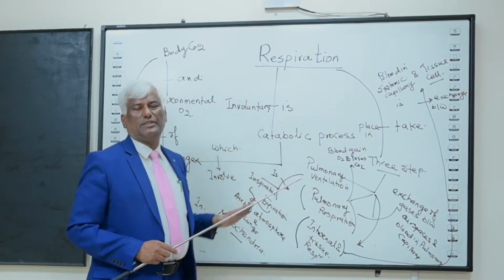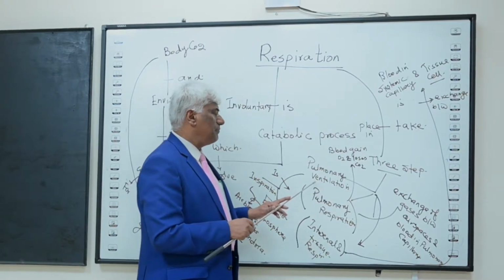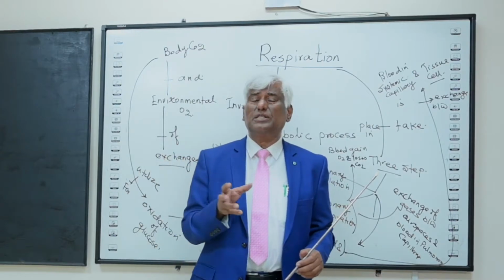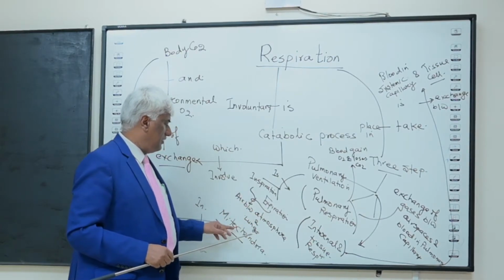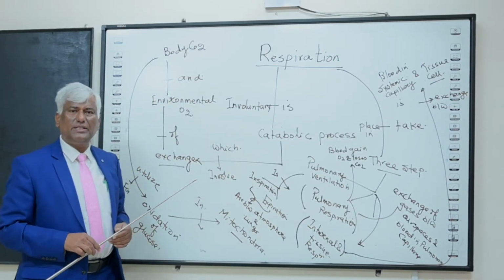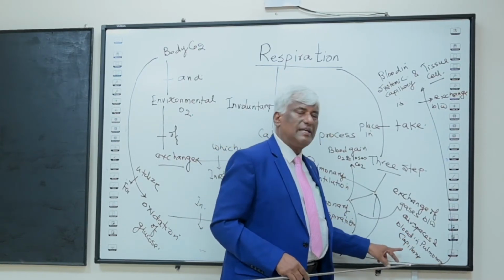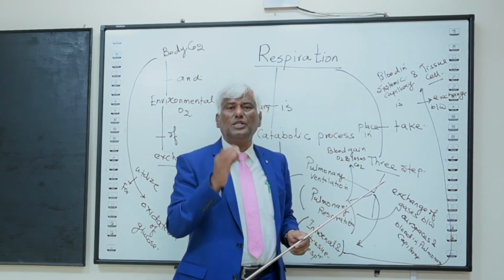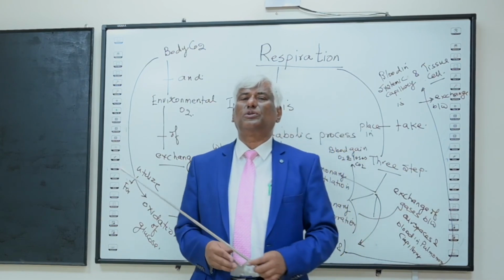Respiration for NEET |Hafeez Sir | Biology (Zoology) | Human Physiology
Learn Respiration by Dr. Abdul Hafeez Sir- Biology (Zoology) Teacher.